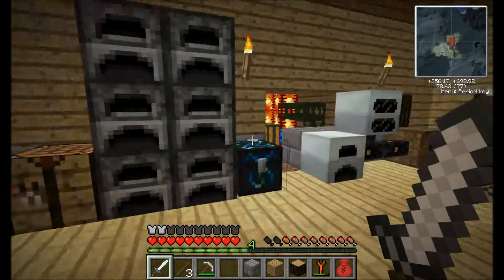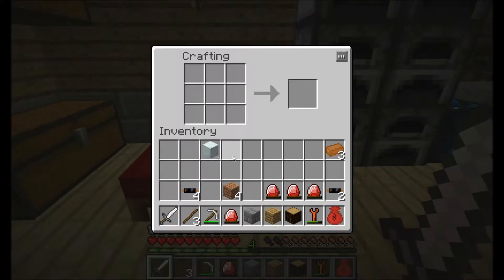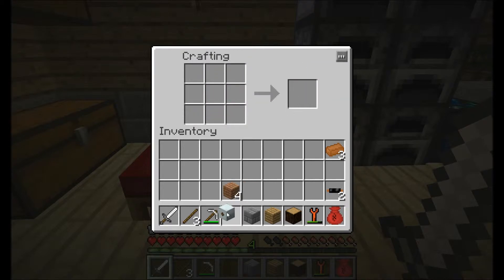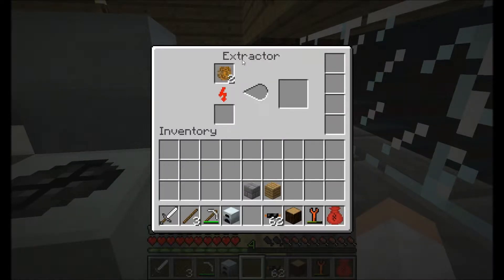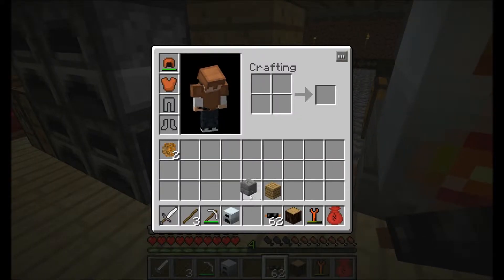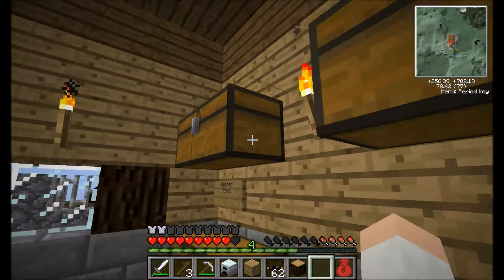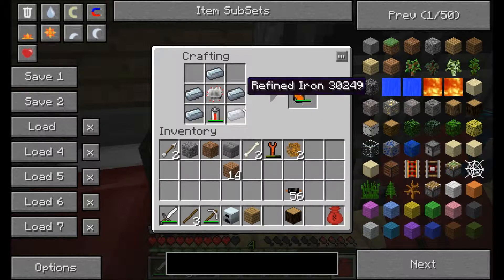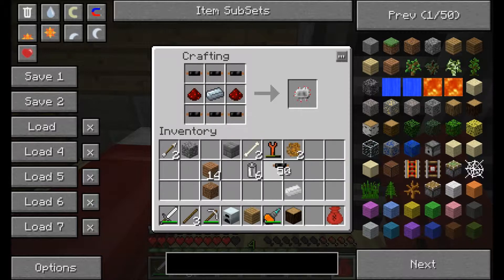Tekkit Tutorial Episode 7: MFE And Drills!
This episode I go over how to set up a MFE and I show you how to make a drill, and batpack.